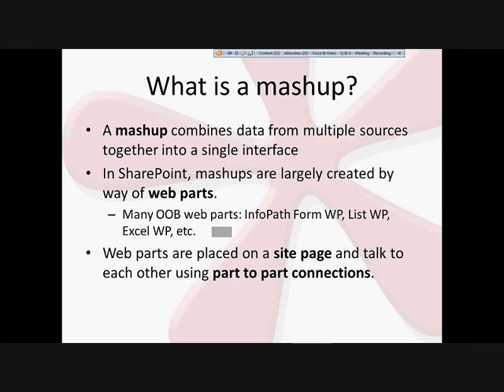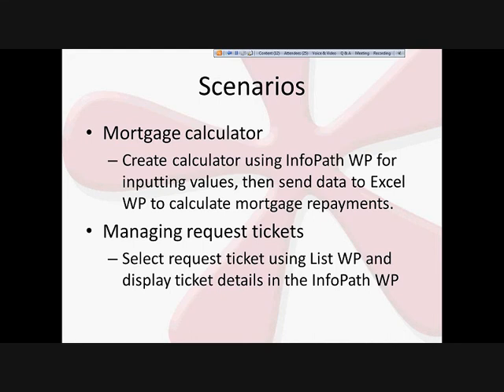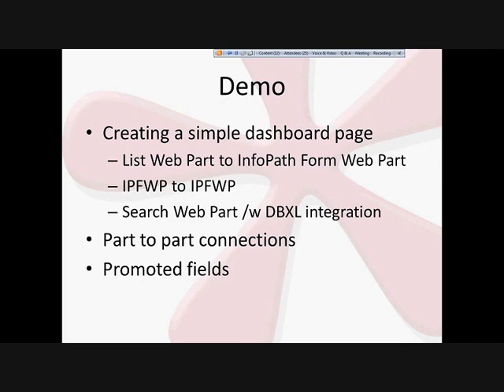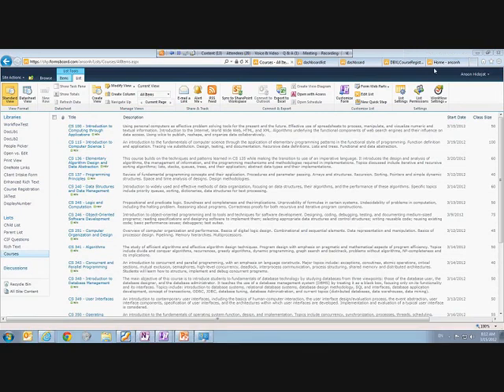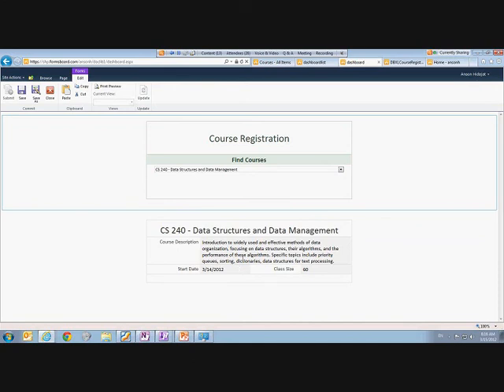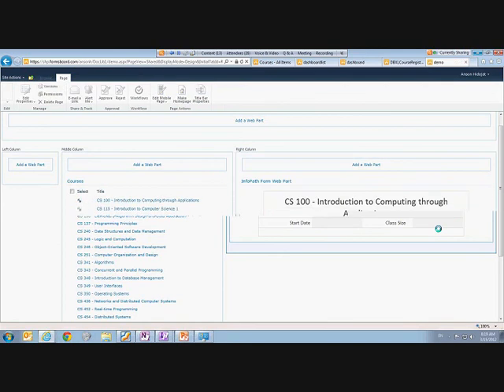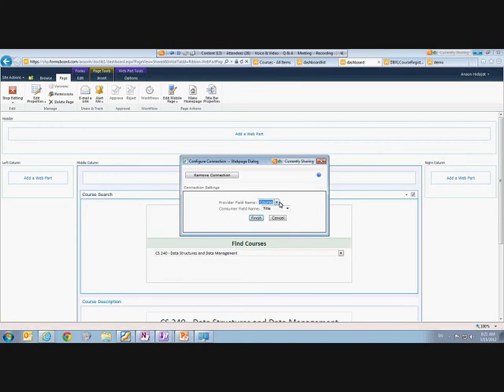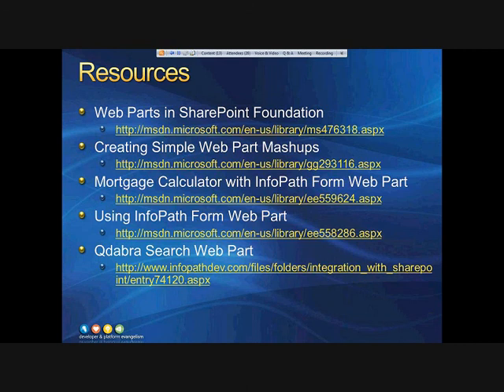Creating web part mashups with InfoPath & SharePoint - March 15, 2012 Webinar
Qdabra's weekly webinar for March 15, 2012:
Creating web part mashups with InfoPath & SharePoint
-Common uses and scenarios for part to part connections
-Demo of how to create a simple web part mashup using views and property promotion
-Integrate DBXL into your web parts